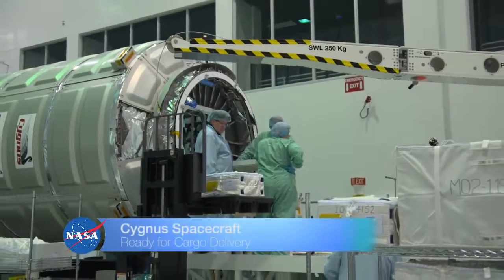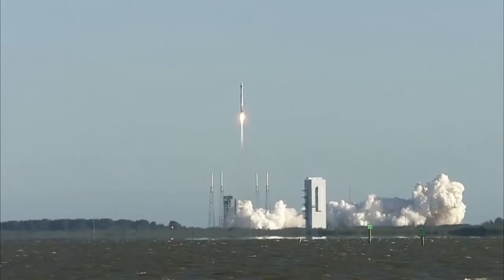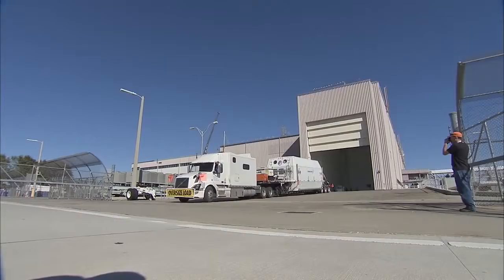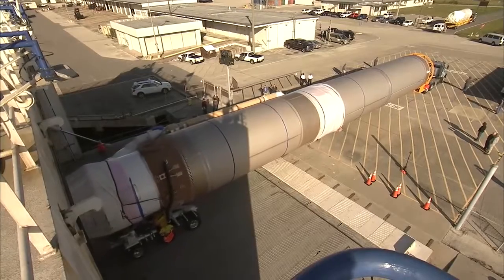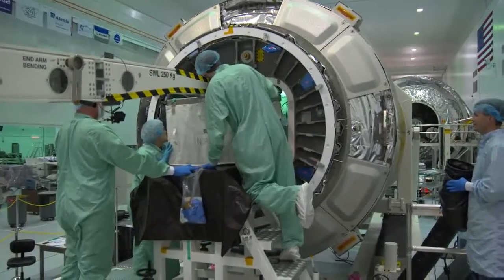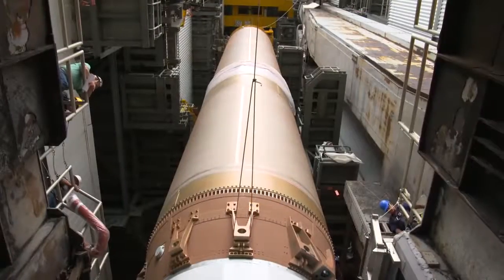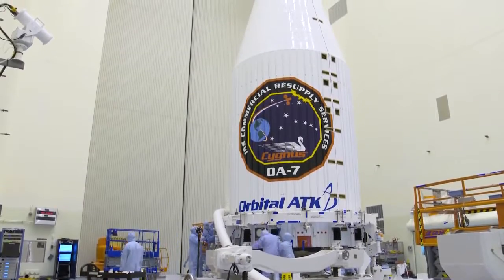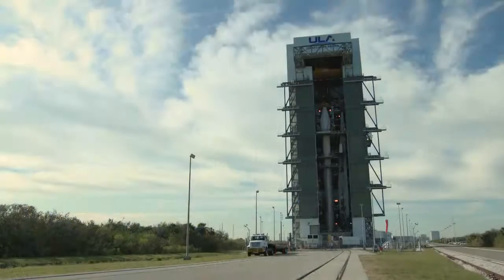Cygnus Spacecraft, Atlas V Rocket Prepared for Orbital ATK CRS-7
NASA is preparing to send a 7,600-pound care package to the International Space Station on Orbital ATK's seventh commercial resupply services mission. The Cygnus module will get a boost into orbit aboard the United Launch Alliance Atlas V rocket. Watch as the Cygnus spacecraft and Atlas V rocket components are assembled and prepared for liftoff.

Credits: NASA